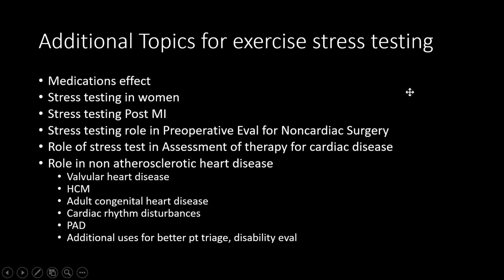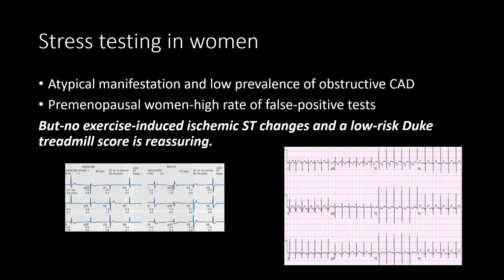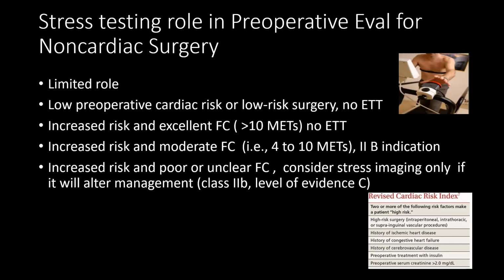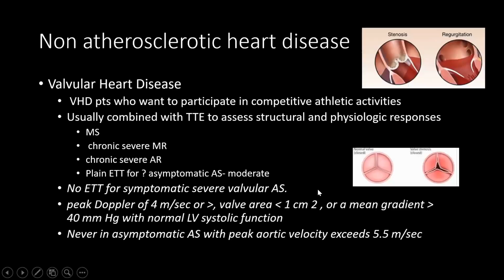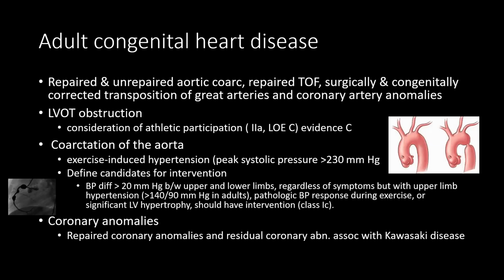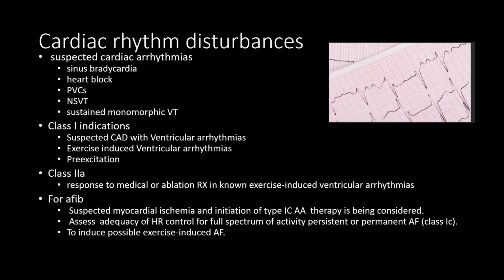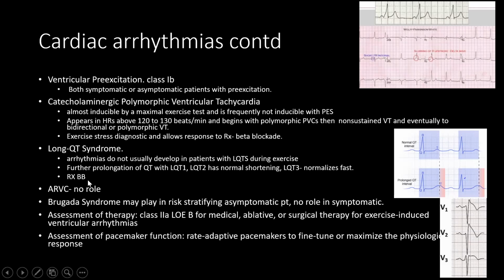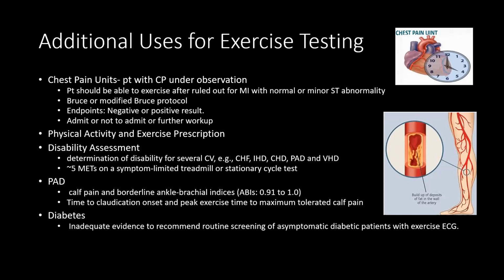Exercise Stress Testing - Part 2 (for Medical Students)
Role of the Exercise Treadmill in certain conditions and influence of medications.